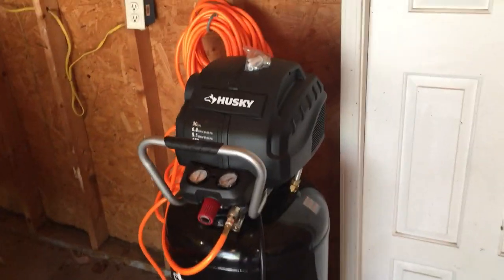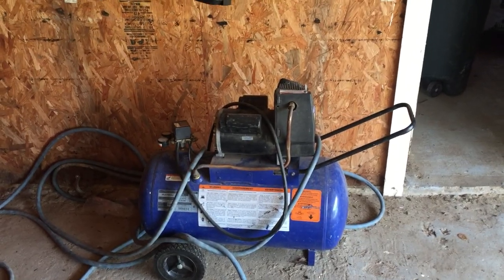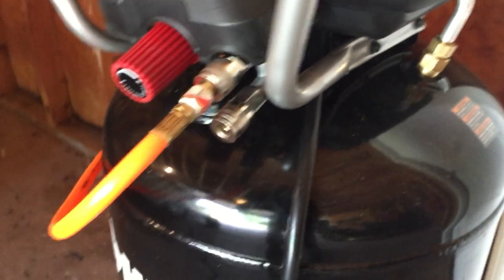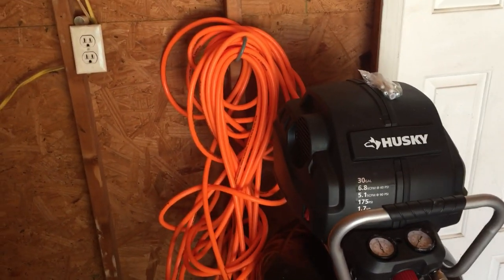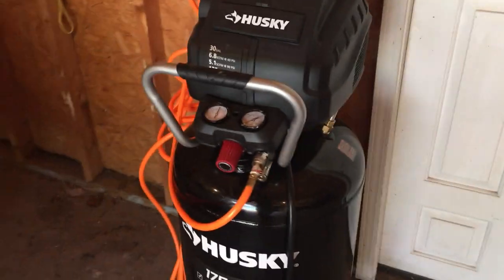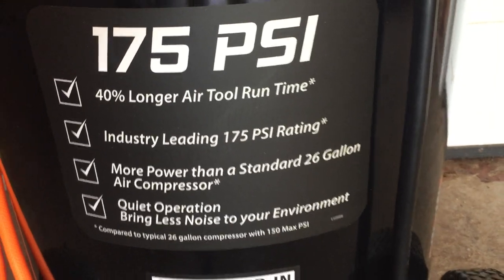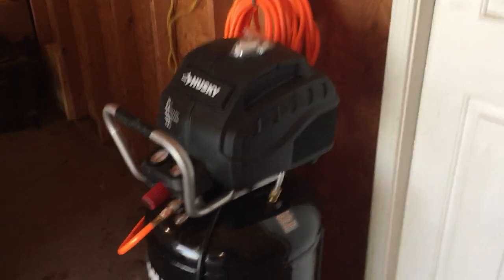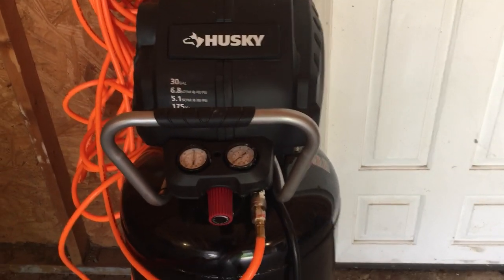Husky Air Compressor (review)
Husky C303h Air Compressor, 175 psi, 30 gallon